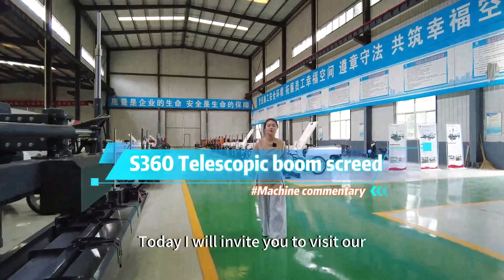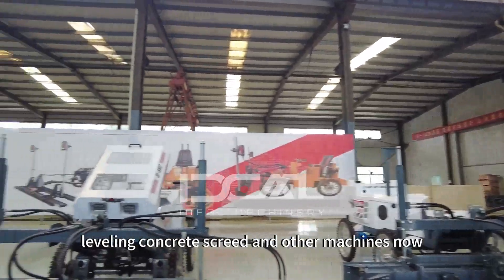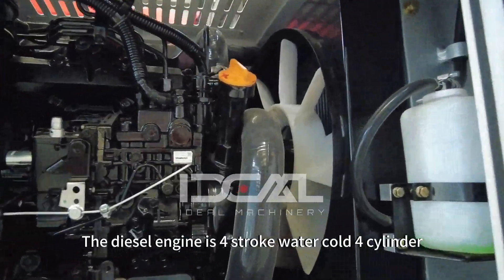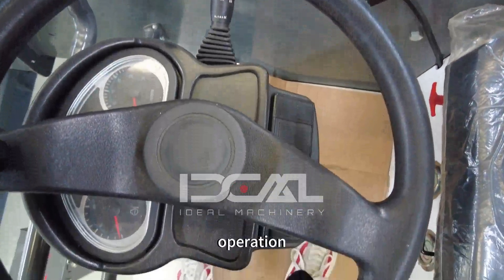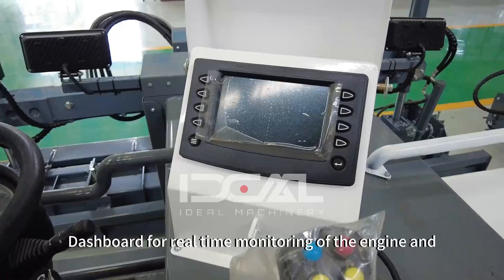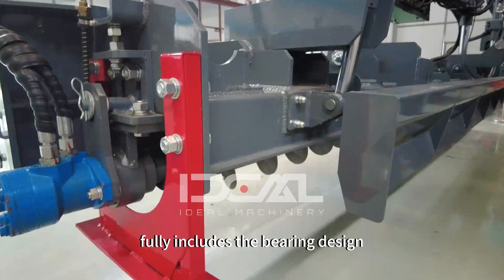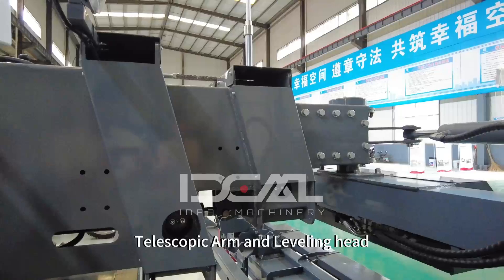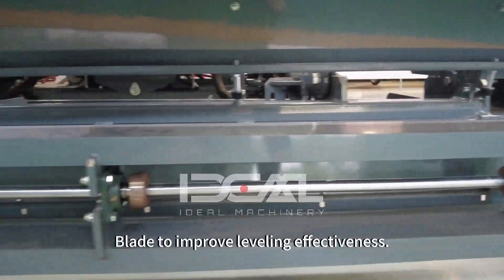🚧 Upgrade your construction game with the Concrete Laser Leveling Screed!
🌟 Achieve perfect precision for any surface, enhancing quality and durability with ease. 🔧 Whether it's a small home 🏡 or a large commercial site 🏭, this tool is your go-to for seamless results. 🏆 Ready to see it in action? 📞✨